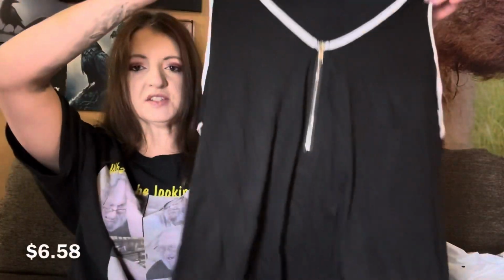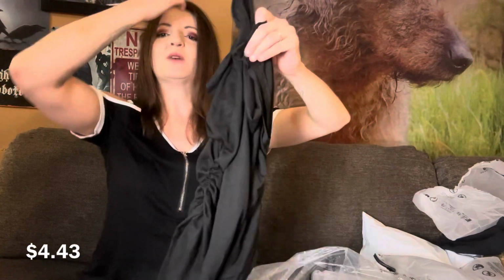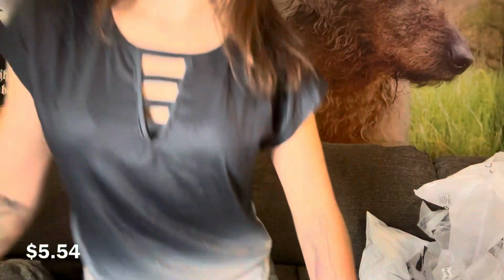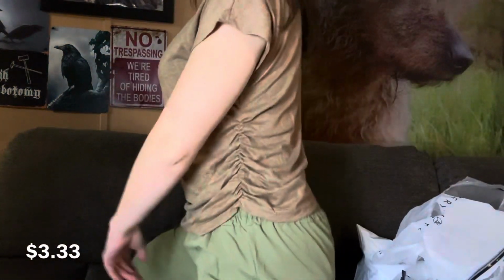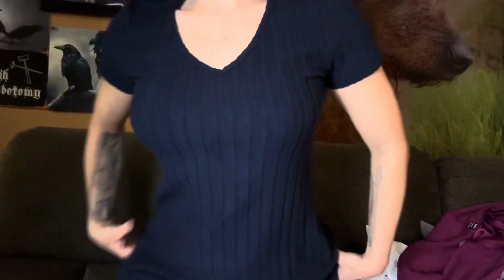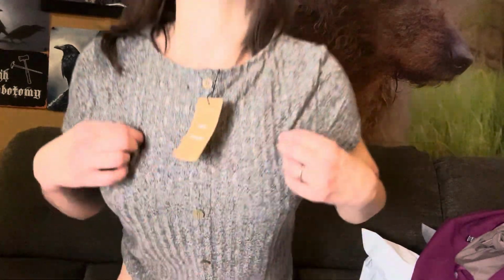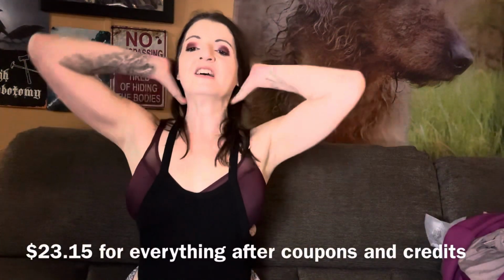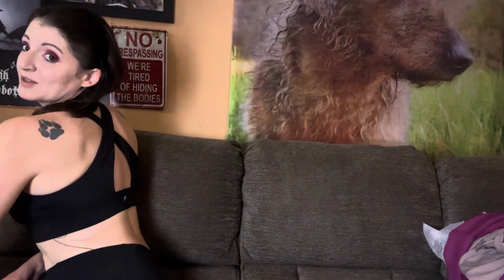Shein biz cazzz try on haul